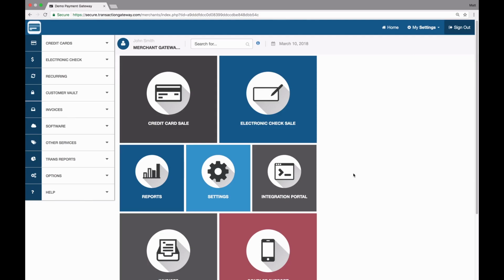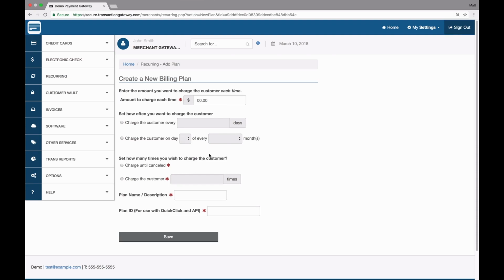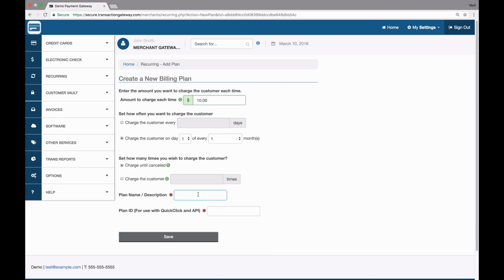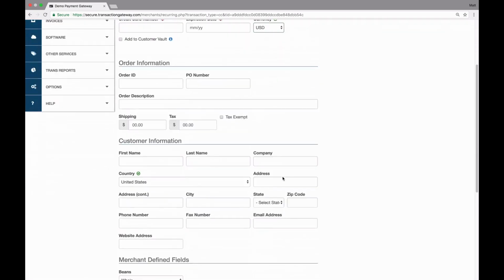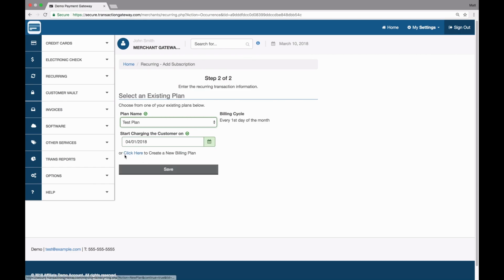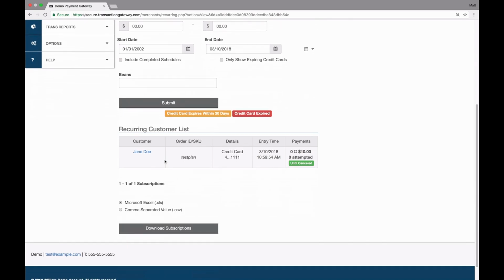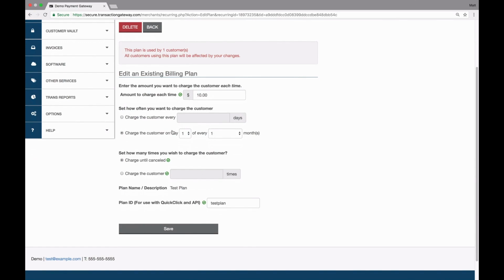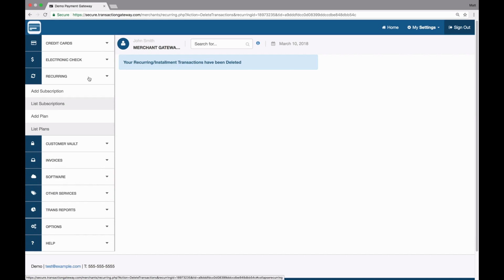Recurring Billing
Recurring billing is a free feature built into every standard payment gateway. This tutorial explains how to set it up to make online credit card processing more convenient.